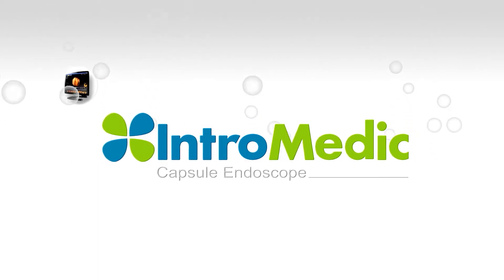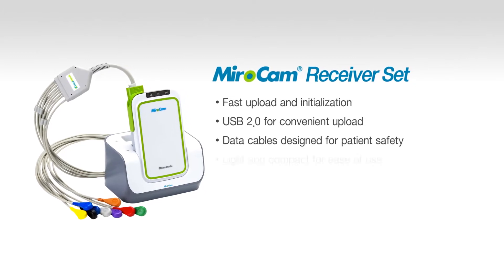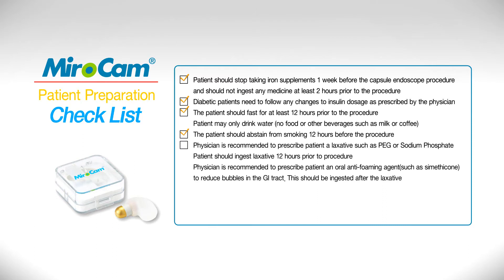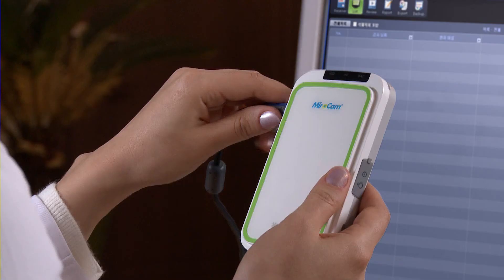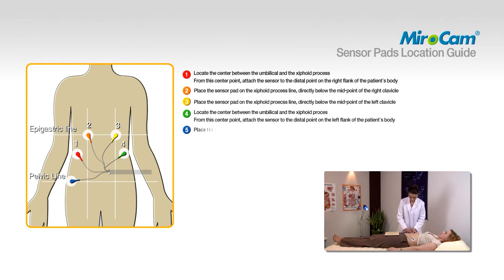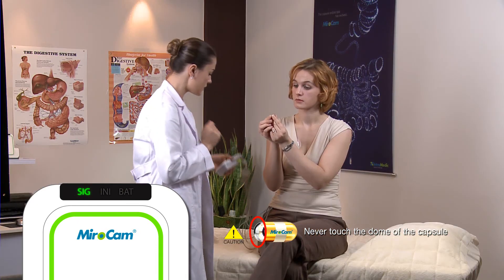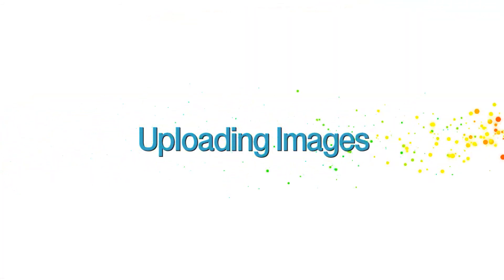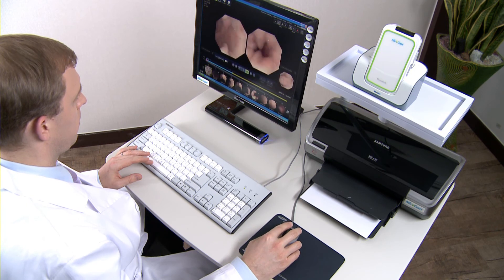Kapsulnay-Endoskopiya.wmv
Новый метод  исследования ЖКТ - капсульная эндоскопия. ПРостой способ провести исследование состояния ЖКТ, без боли, без госпитализации.
Сегодня этот метод доступен  не только зарубежным пациентам, но и жителям города Челябинска.